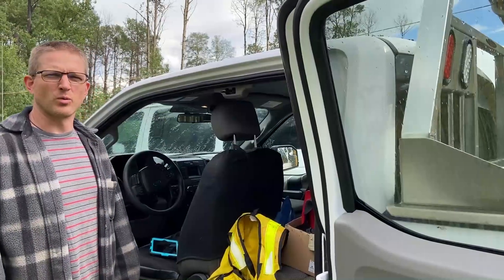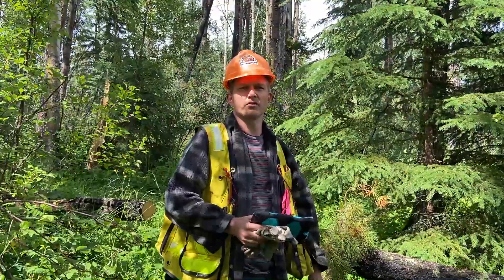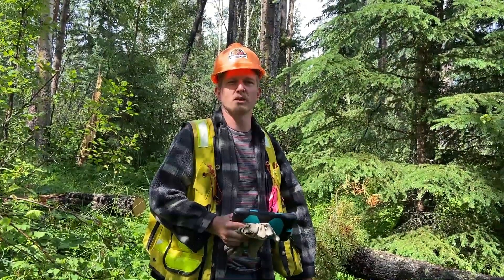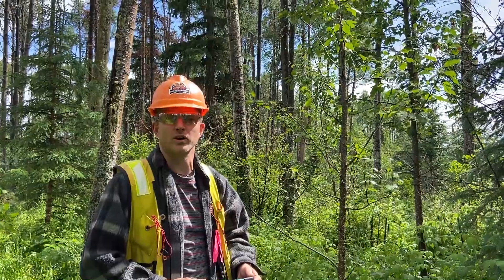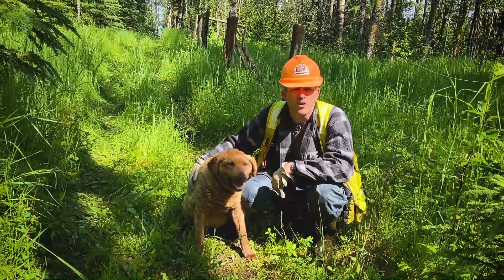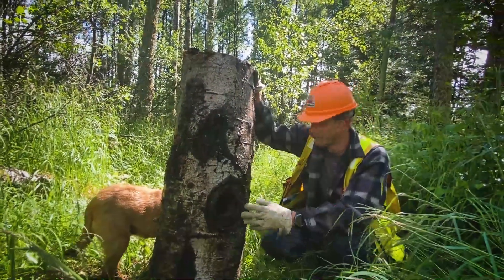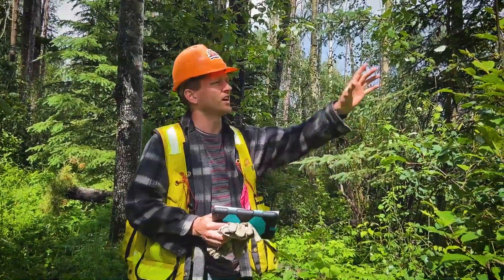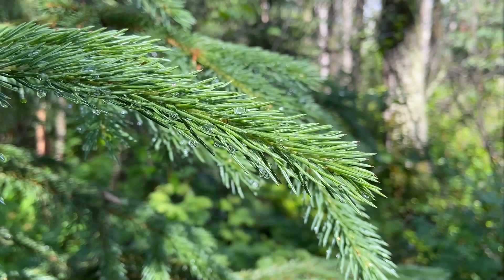A Day in the Life of a Planning Forester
Ian Kwantes always planned to have a career connected to the outdoors. A BSc degree in environmental science and a second BSc in forest management along with summer jobs through the interior and coast of B.C laid the groundwork for a career at Weyerhaeuser. With a variety of roles including roads, harvesting operations, and planning, Ian is currently the planning coordinator for Pembina timberlands. This role includes stakeholder and government relations, as well as ensuring consistency between the strategic and operational plans.

Many thanks to Ian's daughter Bree for her cinematography. 🎞

Connect with Project Learning Tree Canada today to learn more!